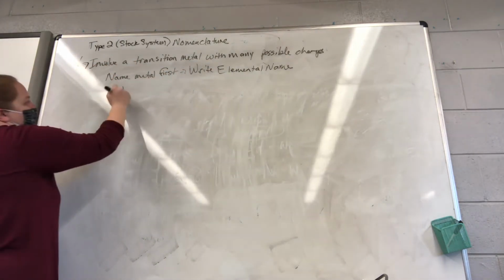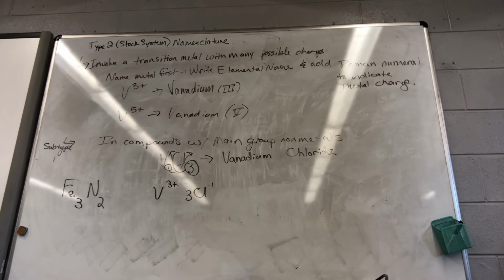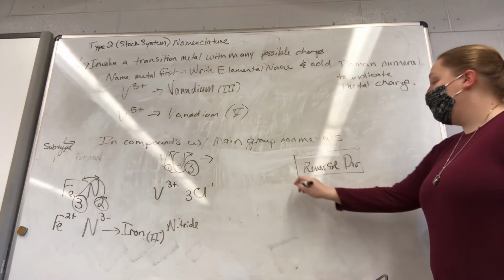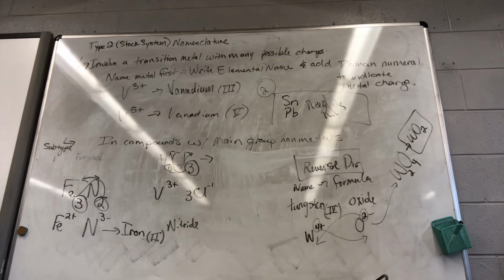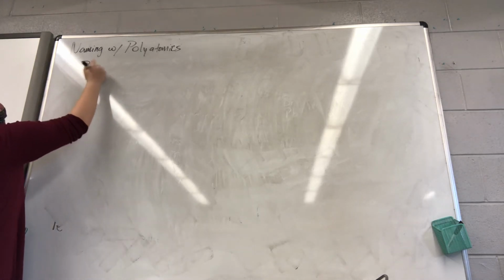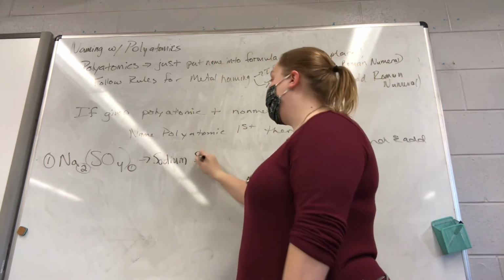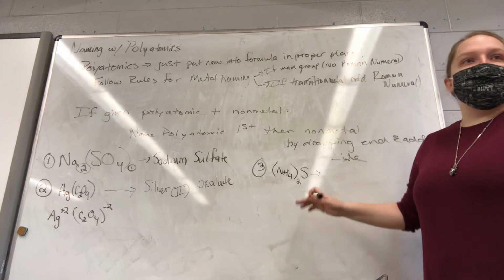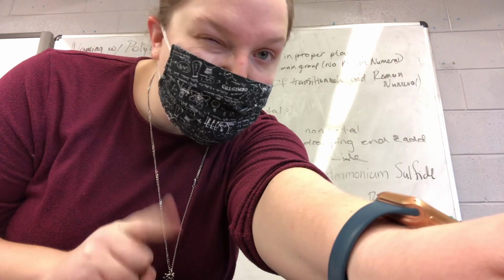Honors Chemistry Class Video 12/8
Review of naming compounds with transition metals and polyatomic ions!